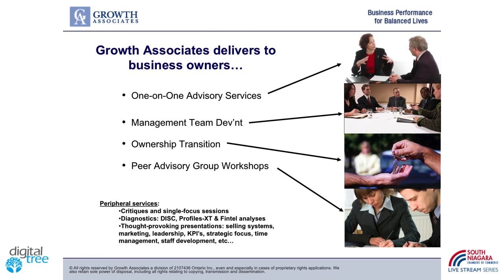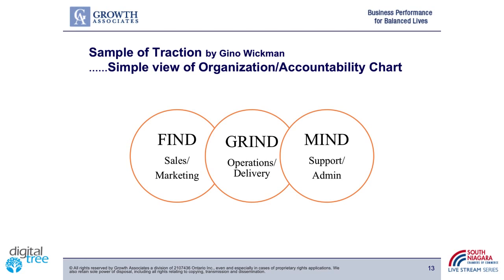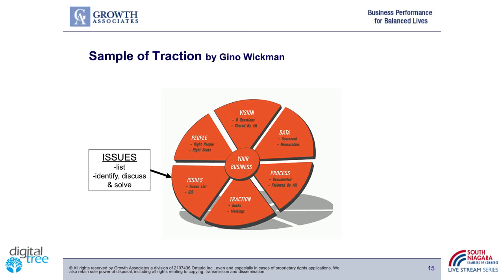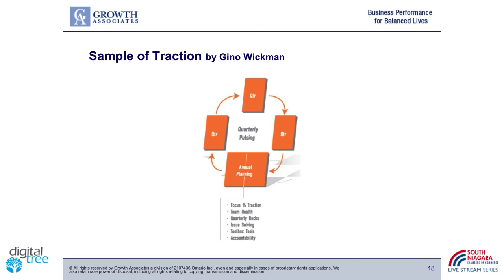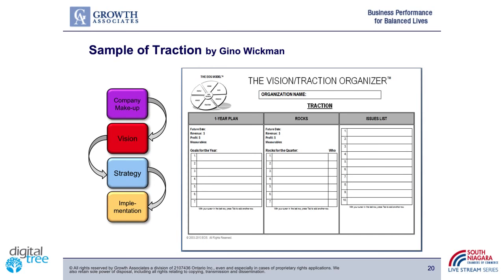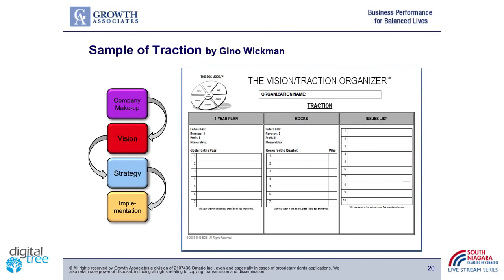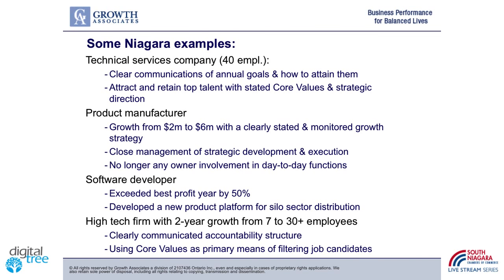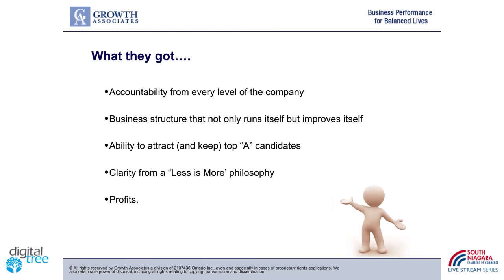Every Business Needs an Operating System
Why a business operating system is necessary for any size of company. Without one, businesses can quickly become stagnant and mired into day-to-day routine, all the while forgetting about the bigger picture.

This webinar will consider the range of benefits gained from a functional operating system and what it takes to set one up. Even if you have one in place, this may be a great time to gauge its effectiveness as compared to well run (and profitable) operations.

Produced by Digital Tree and presented by Verne Milot of Growth Associates in conjunction with the South Niagara Chambers of Commerce, Ontario, Canada.